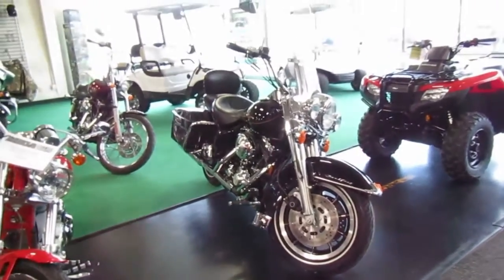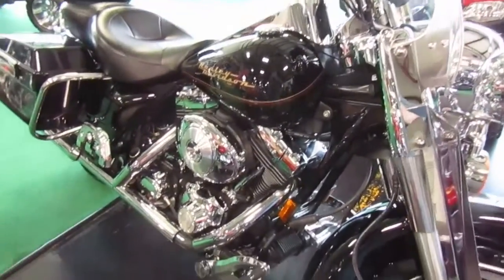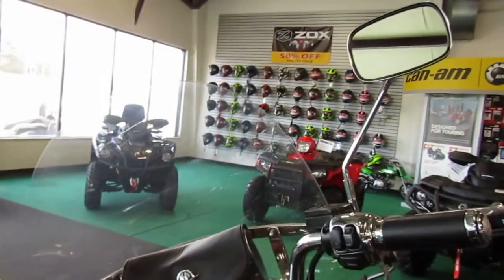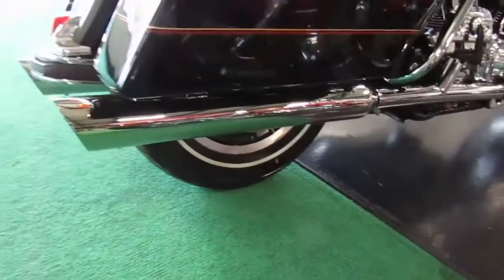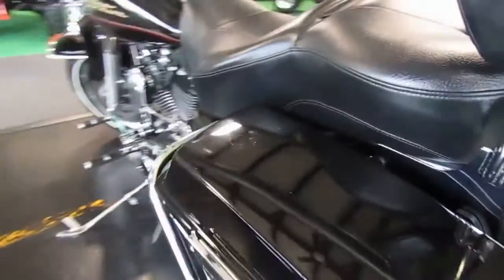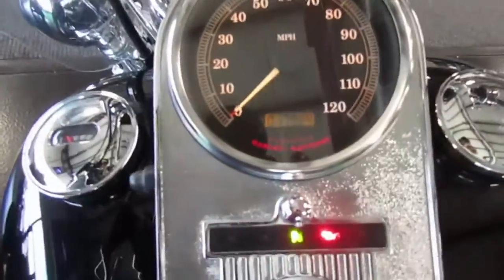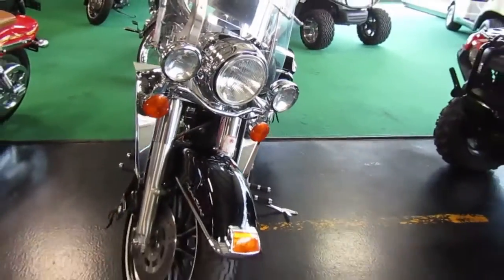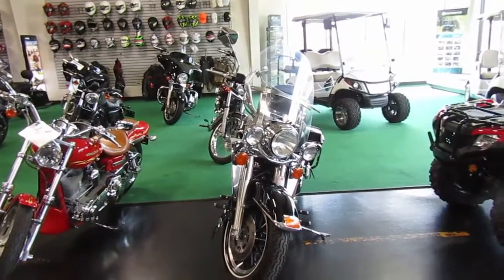1999 HD Road King Black